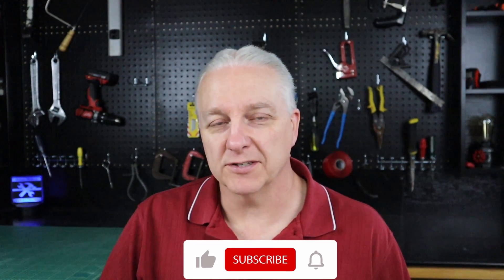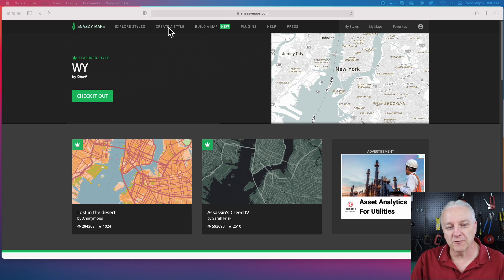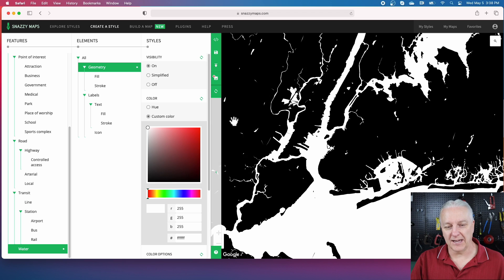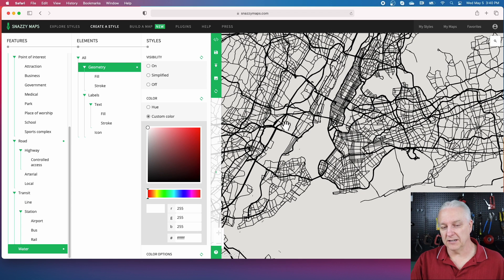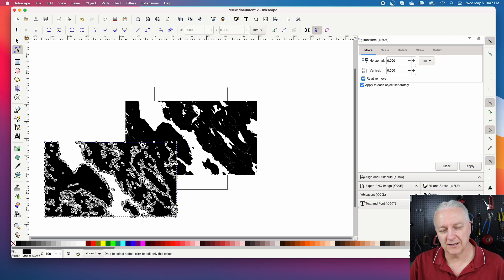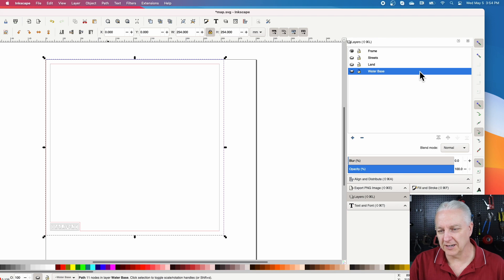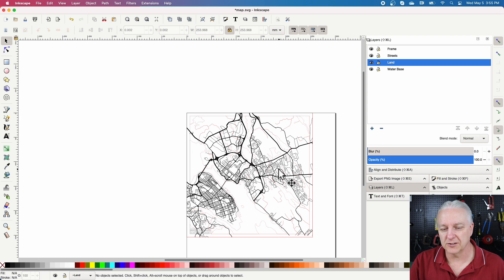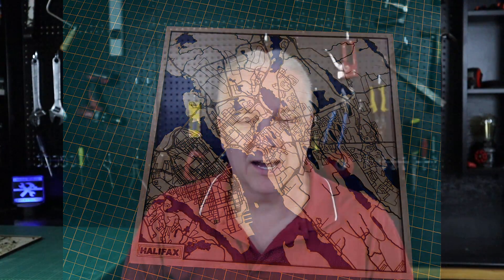HOW TO MAKE A LASER CUT MAP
If you want to know how to make a laser-cut map, then this is the video for you.  The map-making process isn't as difficult as you think and in this video, I will show you the easiest way to use your laser to cut a map for any place on the planet.

I will walk you through simple map styling to get the best laser cut and show how with a tool like Inkscape you can create easy multi-layer visuals that will be the envy of all.  So come and join me and we can make our world together.

Transfer Tape for Vinyl, 12 inch x 100 feet.
Baltic Birch Plywood, 3 mm 1/8 x 12 x 20 Inch.

►►►►  VIDEO CONTENTS
0:00 Introduction
0:32 Creating Map Images
4:45 Converting Images to Vectors
8:21 Laser Engraving and Cutting
8:48 Assembly
9:29 Final Thoughts and Additional Tips

3D Printers
Laser Cutter
     Full Spectrum Laser Muse 3D
CNC Router